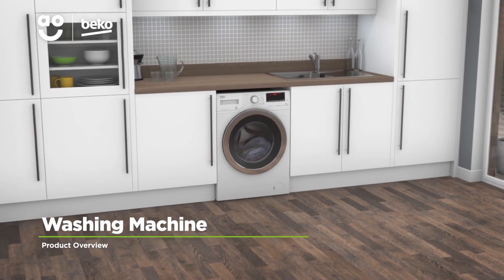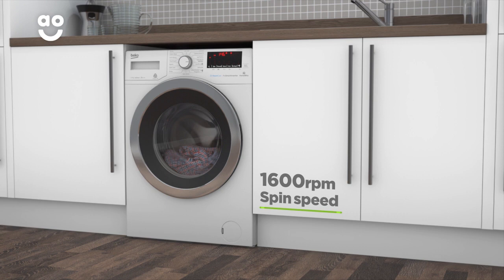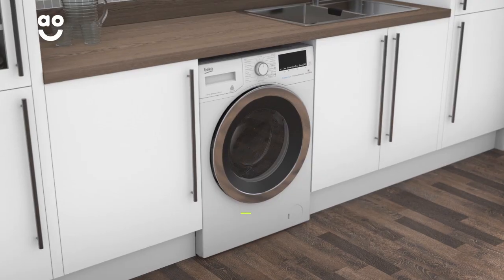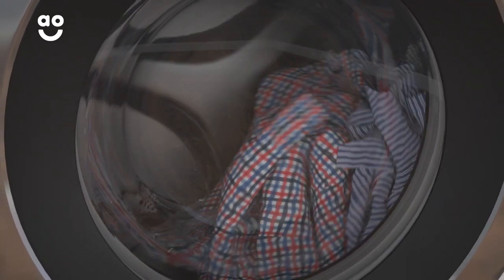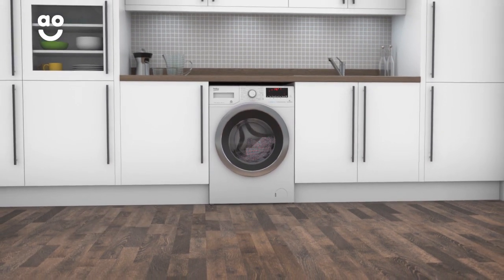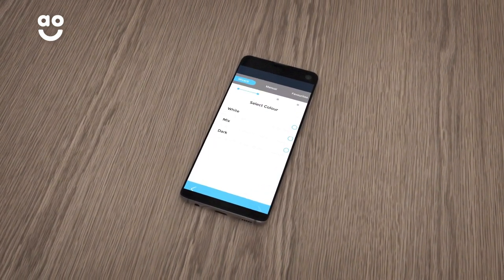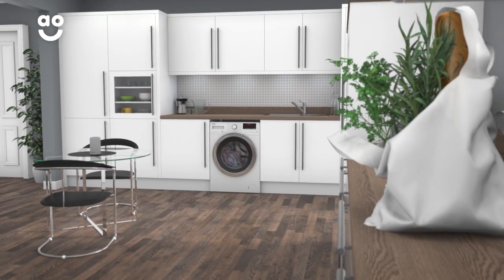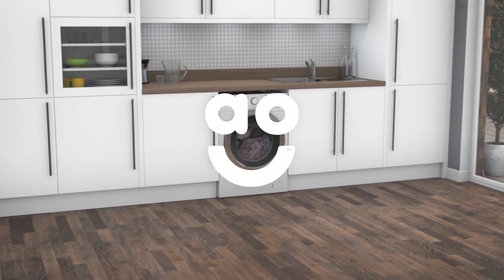Beko Washing Machine WR860441W Product Overview | ao.com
This fantastic washing machine from Beko is a great choice for medium-sized households. It has an A+++ energy rating, a fast 1600 rpm spin speed, and 8kg drum capacity – all packed with the quality Beko is known for. With a Daily Quick Programme that washes your clothes in under half an hour and with HomeWhiz Technology that allows you to control the machine even out of the home, it’s the perfect choice for you.